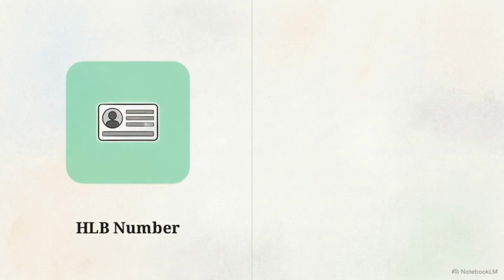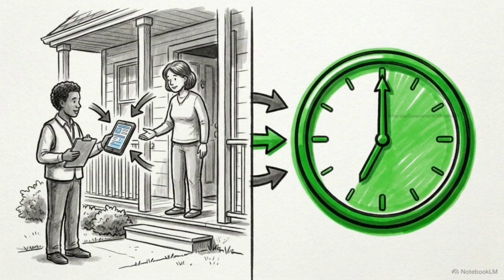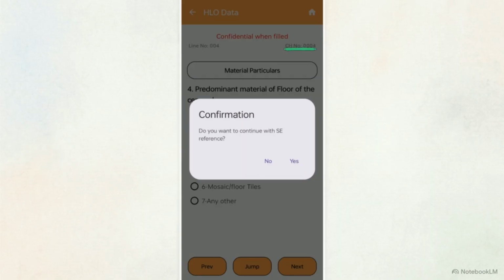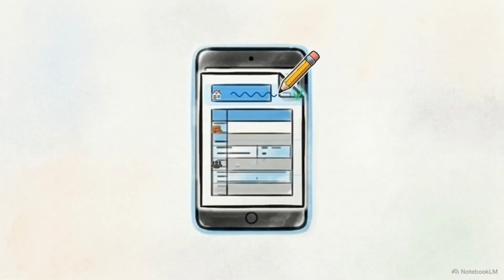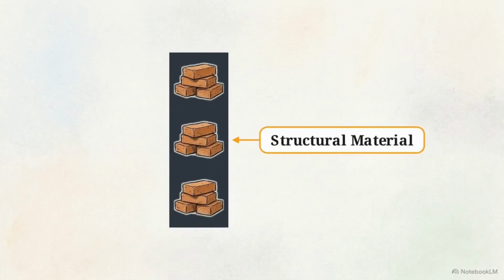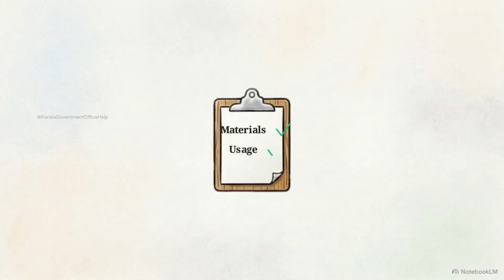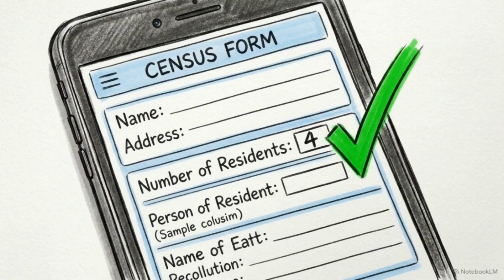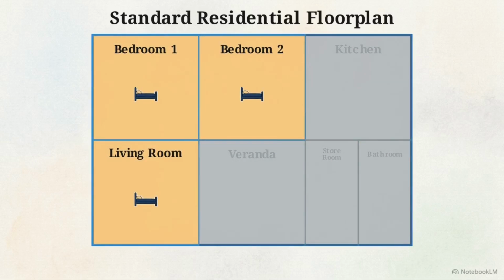Census 2027: The Biggest Change India Is About to See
Census 2027: Everything You Need to Know About India's Biggest Survey

India Census 2027 Explained | Why It Matters to Every Citizen

India's First Census in Years! What Census 2027 Means for You

Census 2027 Explained in Simple English | Key Updates & Impact

What is Census 2027 and why is it important?

In this video, we break down everything you need to know about India's upcoming Census 2027. Learn how the census is conducted, what information is collected, why it matters for government planning, public services, resource allocation, and how it could impact every citizen.

Topics covered:
✔ What is Census 2027?
✔ Why is the census important?
✔ What data will be collected?
✔ How will it affect government policies?
✔ Key changes and updates
✔ Impact on India's future planning

This video was created using NotebookLM and presents the information in a simple and easy-to-understand format.